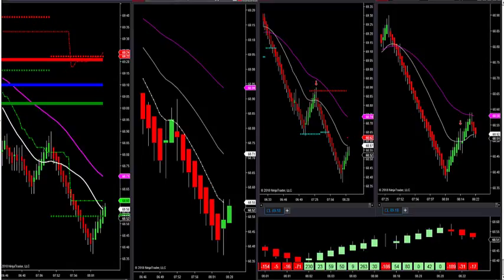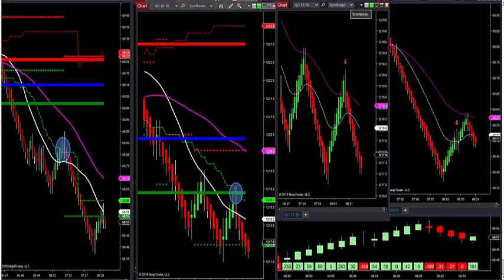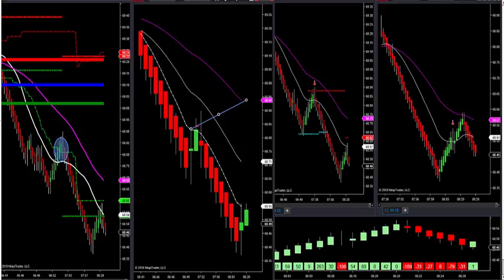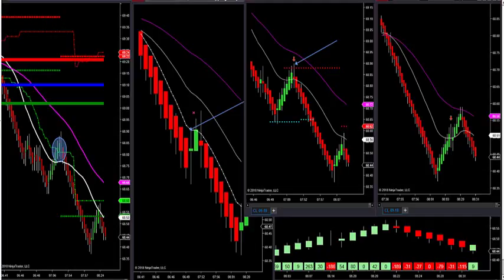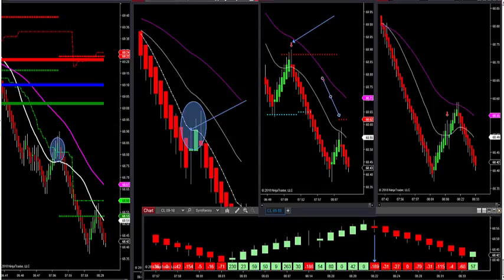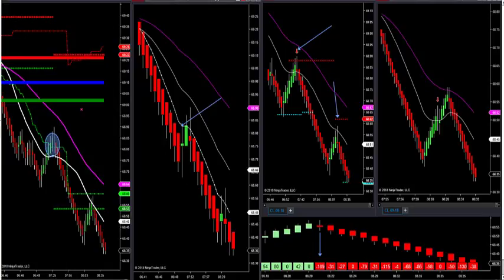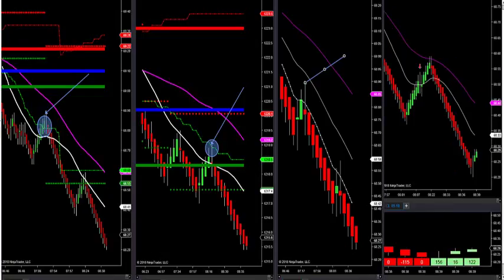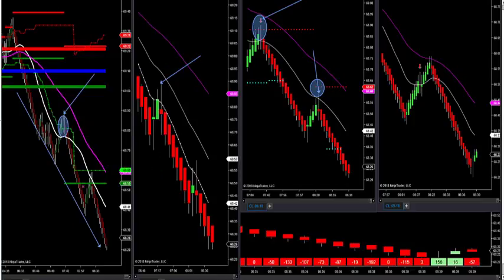8-08-18 Simple As 1, 2, 3 Charts Explained. DayTradingTheFutures.com